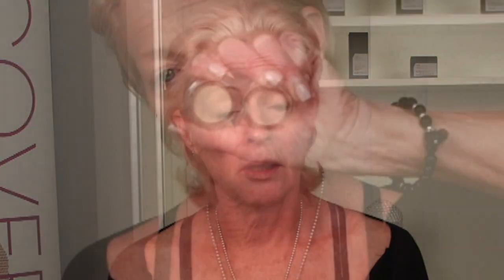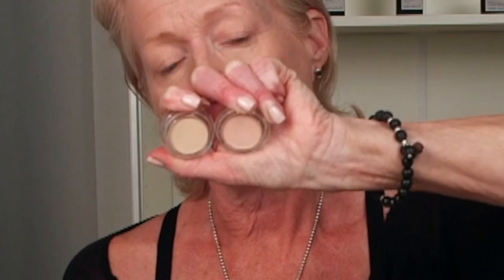How to Apply Makeup for Older Women | Part 1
In this series of videos, I'll be sharing makeup tips for older women on how to apply makeup (with step by step instructions) to make you look years younger!